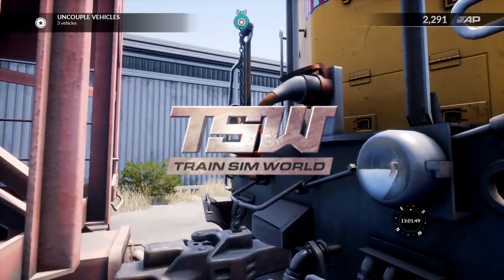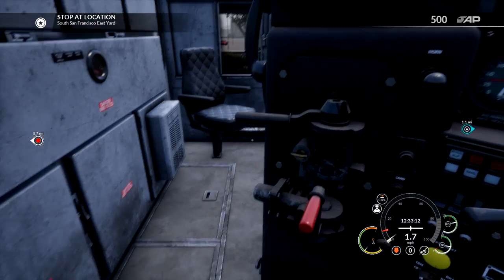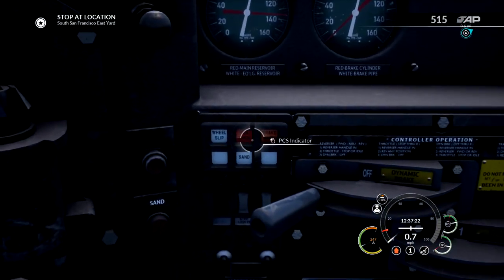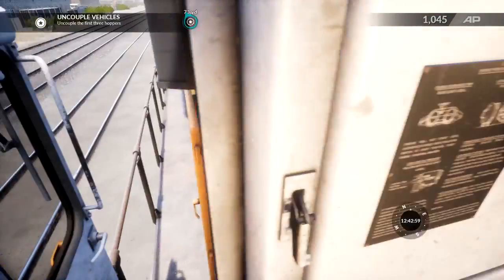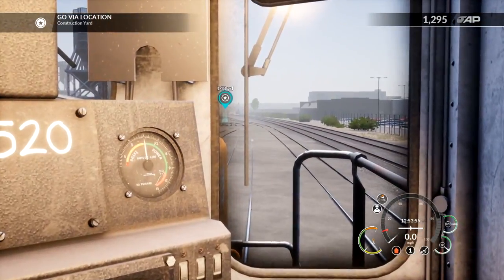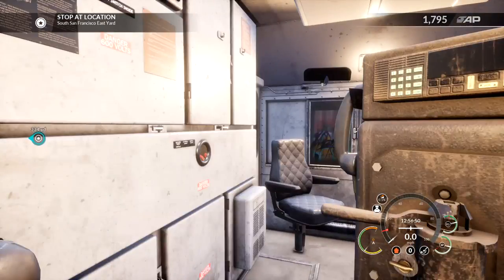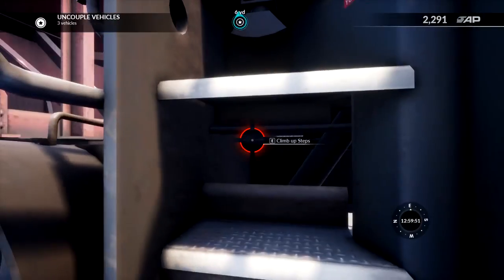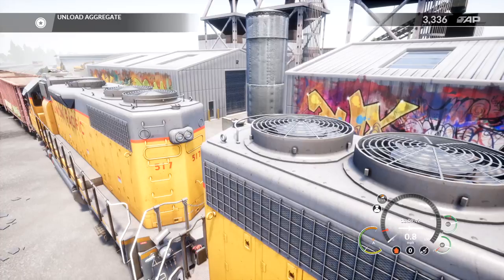I Derailed Two Train Cars! - Train Sim World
Ok so, I was planning on doing a quick mission today which involved dropping off some aggregate from the hopper cars behind my locomotives. Weirdly though, I couldnt figure out how to decouple until pretty much the end of the video. As always, I hope you guys enjoy the video!